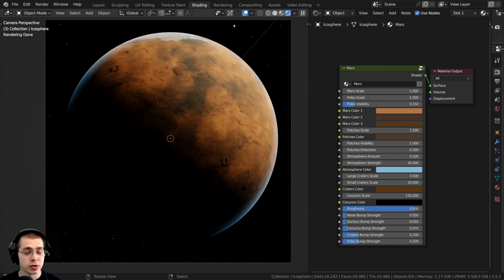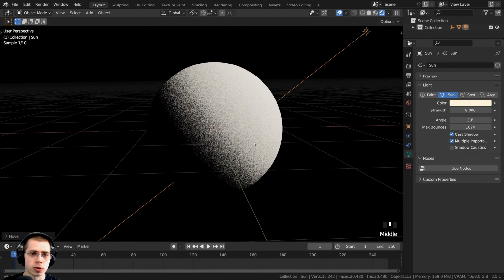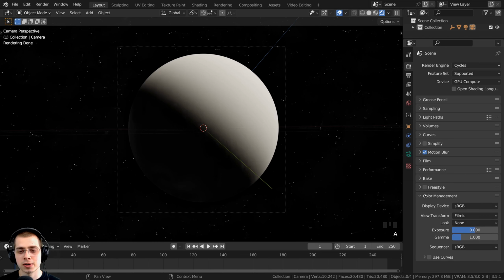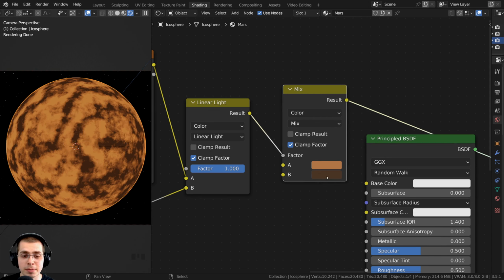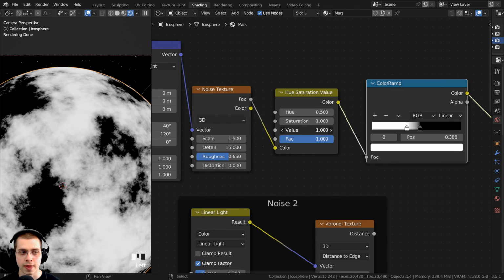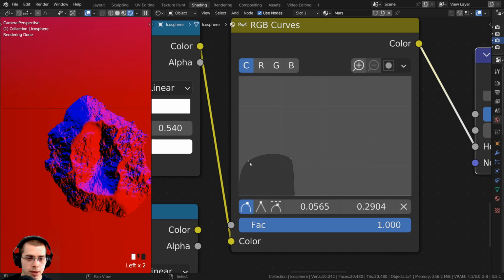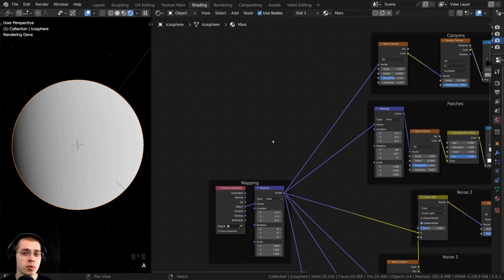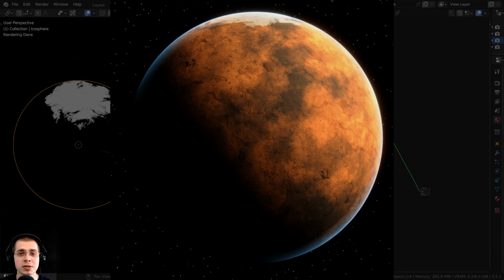Procedural Mars Planet Material - Part 1 (Blender Tutorial)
In this 2 part Blender tutorial we will create this Procedural Mars Planet Material.

● Timestamps:
0:00 Intro
2:26 Support the Channel
2:53 Scene Setup
6:57 Procedural Stars Background
8:18 More Scene Setup
10:56 Procedural Setup
33:28 Watch Part 2